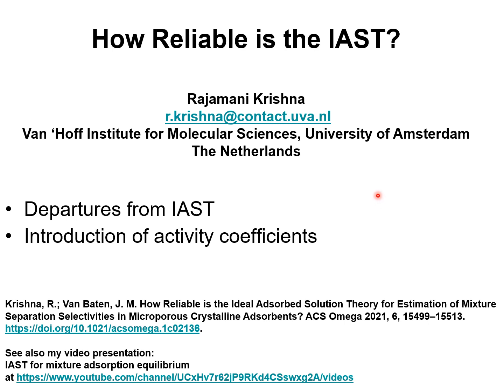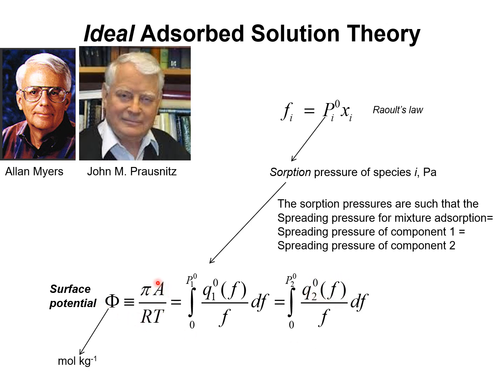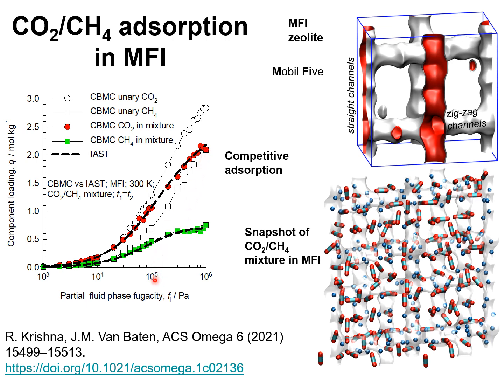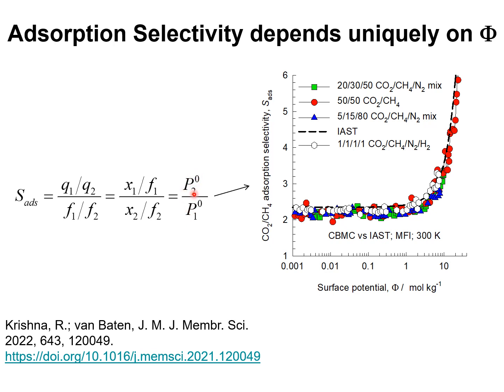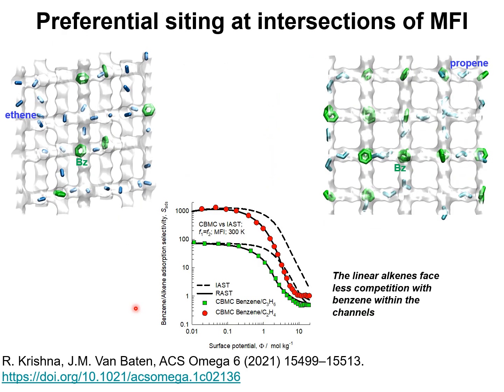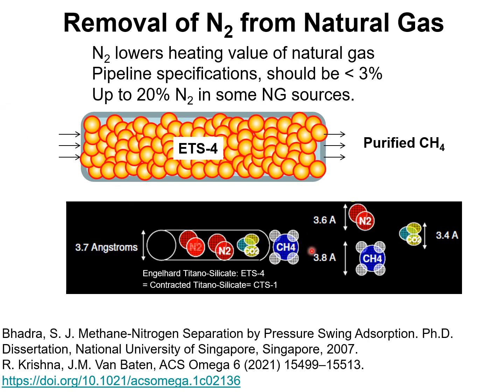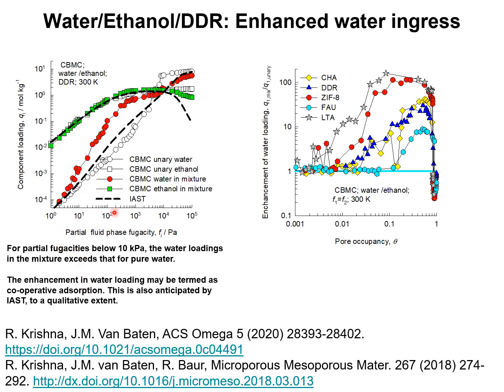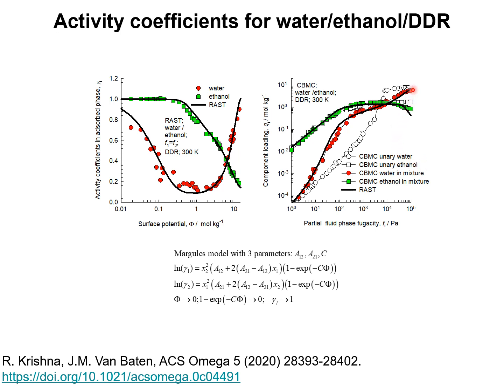How Reliable is the IAST?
Microporous crystalline adsorbents such as zeolites, and metal-organic frameworks (MOFs) have potential use in a wide variety of separations applications. The adsorption selectivity, Sads, is a key metric that quantifies the efficacy of any microporous adsorbent in mixture separations. The Ideal Adsorbed Solution Theory (IAST) is commonly used for estimating the value of Sads, with unary isotherms of the constituent guests as data inputs. There are two basic tenets underlying the development of the IAST. The first tenet mandates a homogeneous distribution of adsorbates within the pore landscape. The second tenet requires the surface area occupied by a guest molecule in the mixture be the same as that for the corresponding pure component.
In this presentation I explain the development of the IAST. I also discuss scenarios in which the IAST fails to provide a quantitative description of mixture adsorption equilibrium.
For detailed background consult my paper